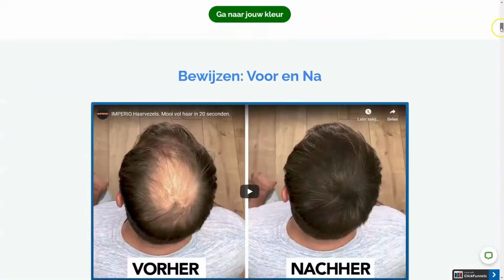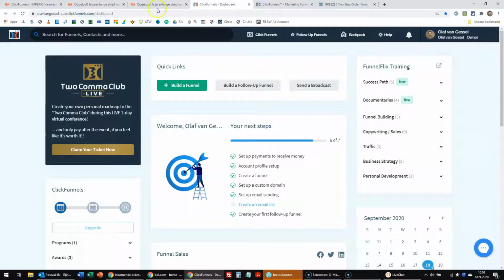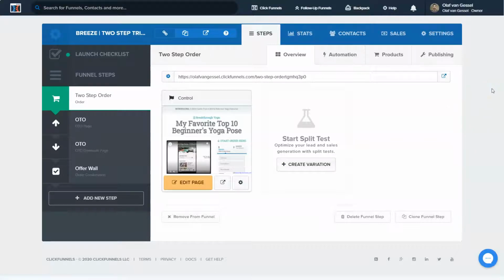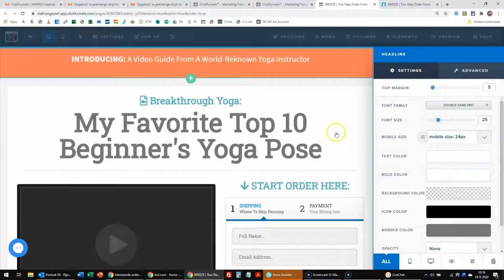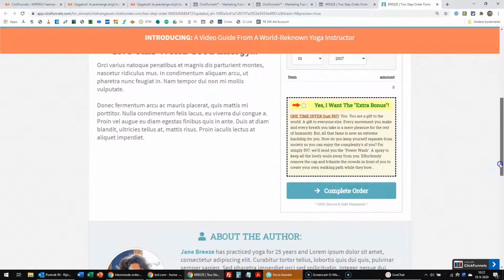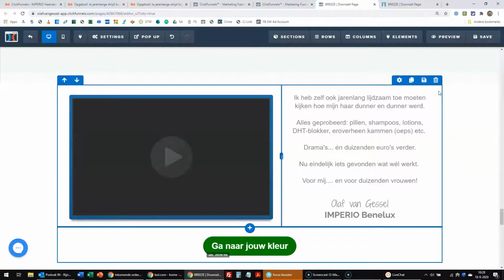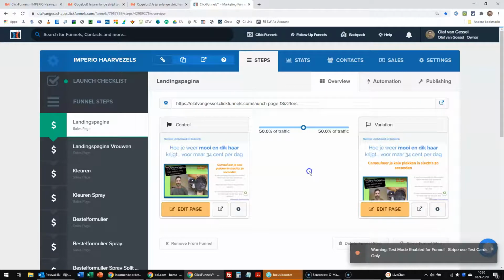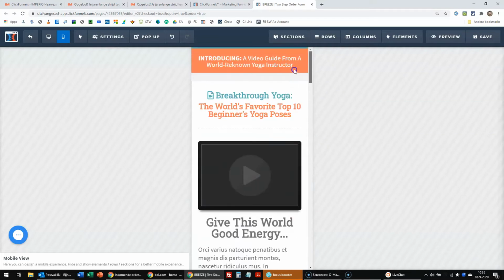ClickFunnels Tutorial For Beginners (2/2) - How to use ClickFunnels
ClickFunnels Tutorial For Beginners - The best Sales Funnel Software. Check why.
Find out how this online sales funnel software makes me a lot of money every week! 💰
Do YOU want to know how to make money online? Watch the video.

𝗣𝗥𝗢-𝗧𝗜𝗣
START with the FREE book, so you will get a solid marketing foundation on why ClickFunnels works for 1,000's of entrepreneurs.

On my page you will find the whole article with screenshots, features, benefits, demo and reviews:

𝗣𝗮𝘀𝘀𝘄𝗼𝗿𝗱𝘀
1Password Manager. The best password manager there is for individuals, families, or teams.

Thanks 🥳
Olaf

00:00 ClickFunnels Tutorial Intro
02:19 ClickFunnels Sales Funnel Builder
04:34 Building a Sales Funnel with ClickFunnels
07:16 ClickFunnels Overview
08:45 Adding sections, columns, rows and elements in ClickFunnels
14:15 Save fast and save often
15:35 ClickFunnels Preview Option
17:08 ClickFunnels One Time Offer
21:26 Reusing templates in ClickFunnels
24:02 A/B Split Testing in ClickFunnels
26:55 ClickFunnels on mobile phones

This video answers:
✔ what is ClickFunnels
✔ how does ClickFunnels work
✔ how to use ClickFunnels
✔ is ClickFunnels worth it
✔ how to create ClickFunnels
✔ what is a funnel
✔ how to build a funnel

ClickFunnels Tutorial · How to use ClickFunnels · ClickFunnels Demo Video · how to create a sales funnel